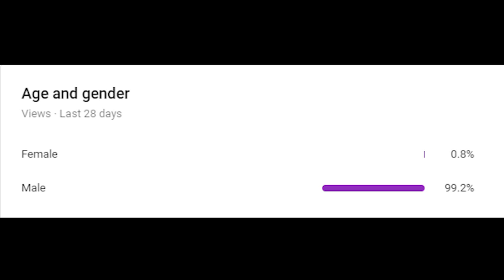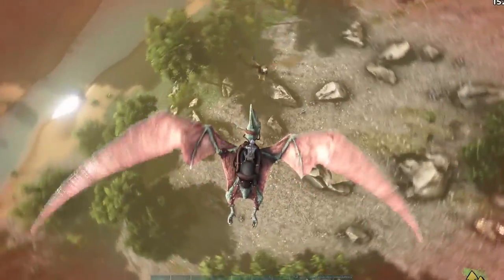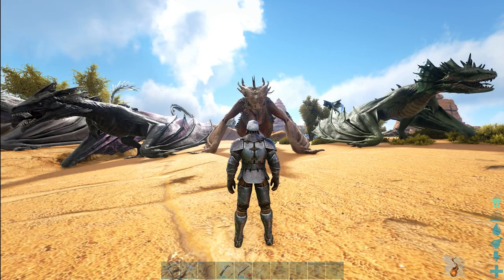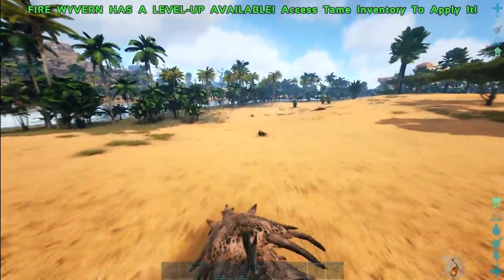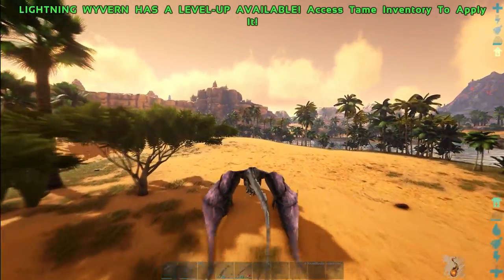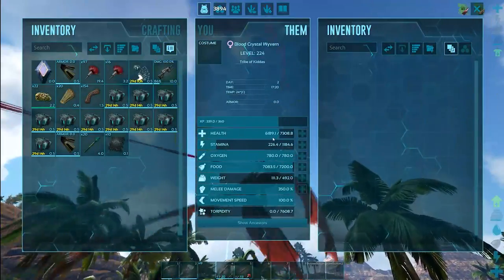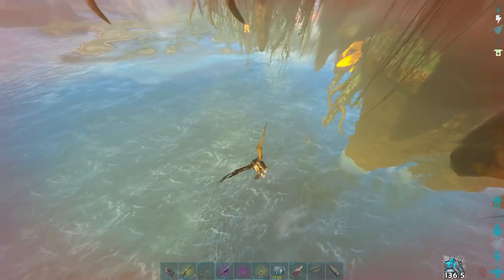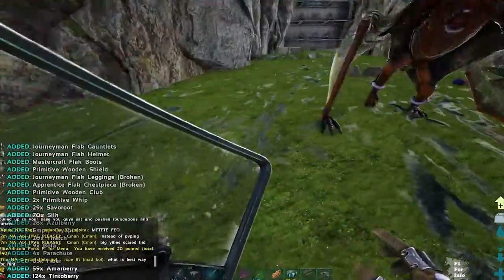The Best Flyers To Use In PVP - Tips And Tricks - Ark: Survival Evolved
In this guide, I'm going to be showing you my personal favourite dinos to use in pvp on Ark: Survival Evolved, along with each of their strengths and weaknesses, and even some tips along the way to help you improve on your pvp skills! I hope you enjoy!